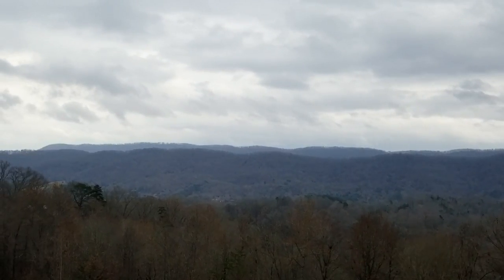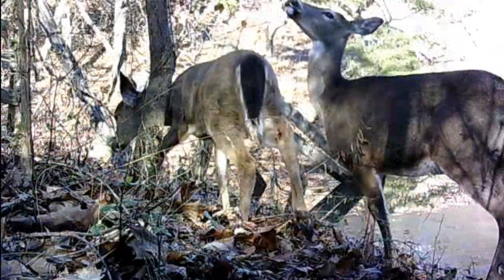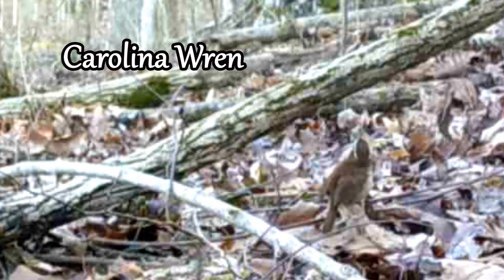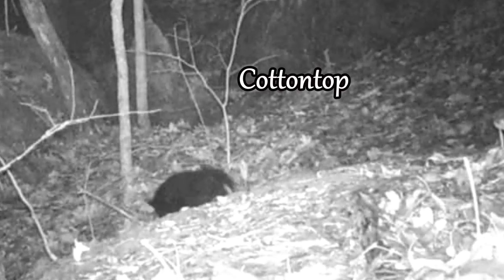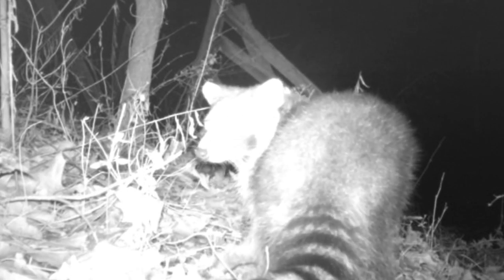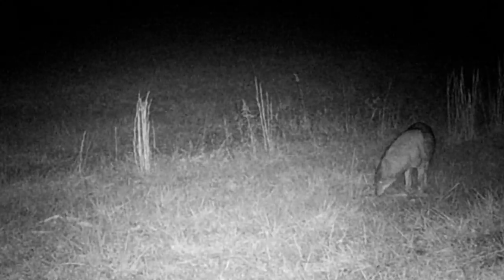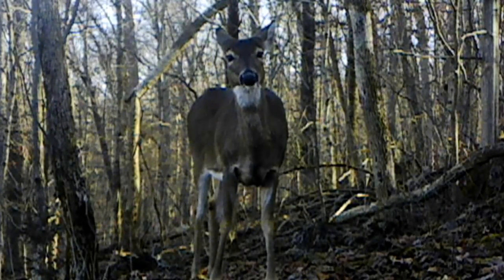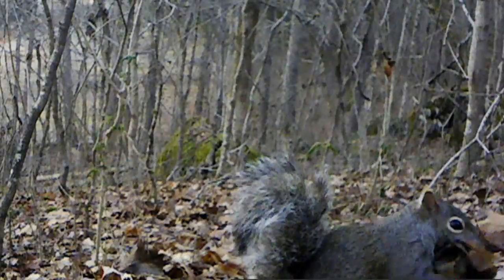Wildlife Video 22-3 of Trail Cameras video Clips in the Foothills of the Great Smoky Mountains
A narrated Collection of Wildlife video clips and pictures taken from hidden Trail cameras in the East Tennessee Foothills of the Great Smoky Mountains.  Amazing Video clips from the week of 1/10/22.                                                                                                                                Metal Detecting                                                                                                                                                                       2. Wildlife Videos                                                                                                                                                                     3. History & Mountain Culture                                                                                                                                                                                             4.The Unexplained                                                                                                                                                                 5. Home projects                                                                                                                                                                         6. Hunting & Fishing                                                                                                                                                                   7. Nature Videos                                                                                                                                                                           8.Mining History                                                                                                                                                               9. Video Shorts